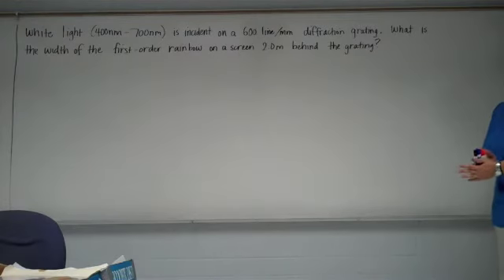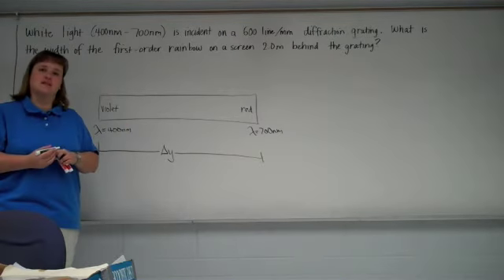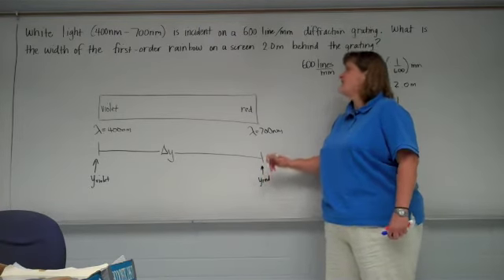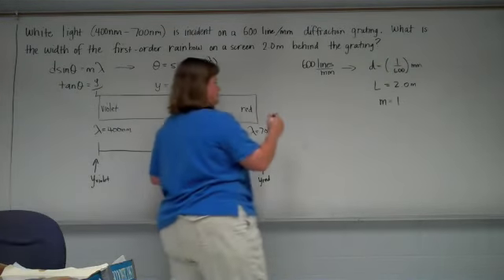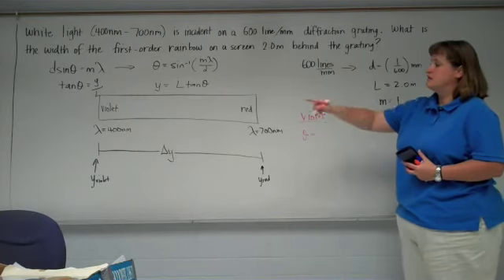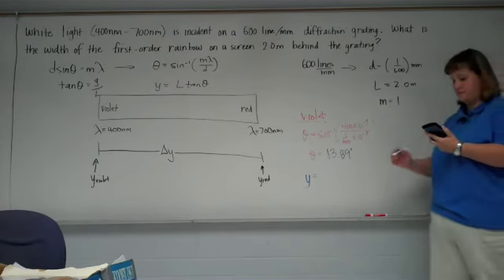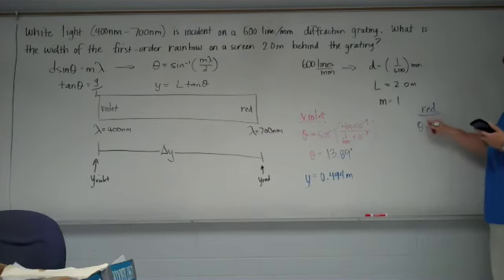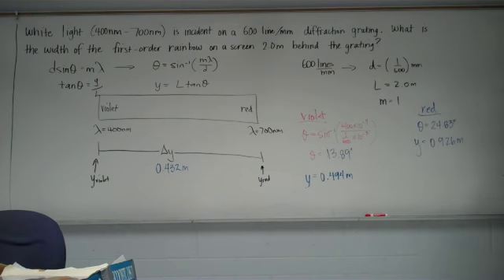Diffration Grating Example